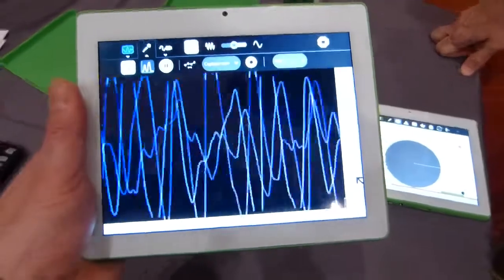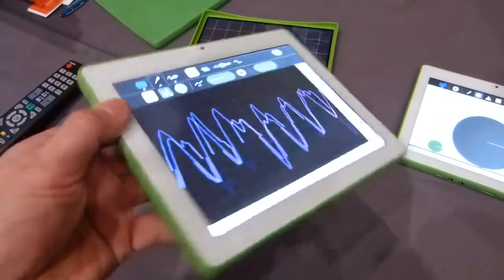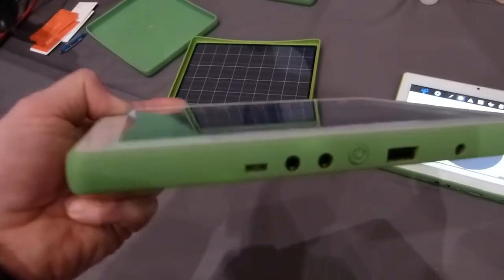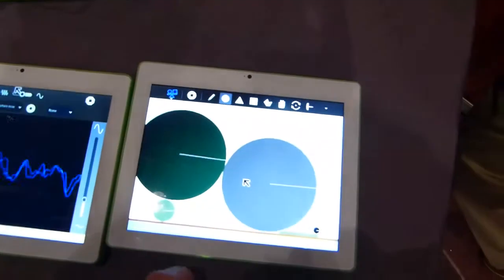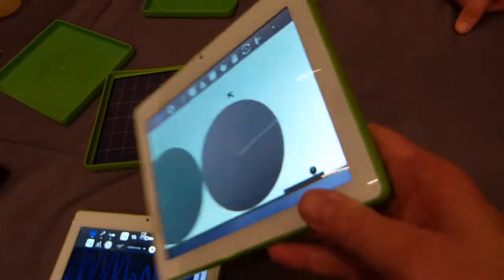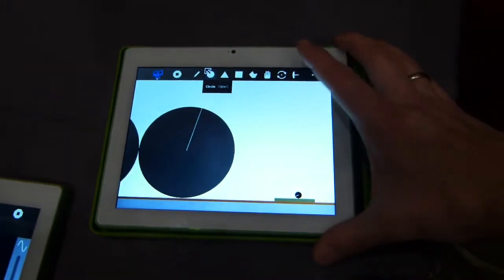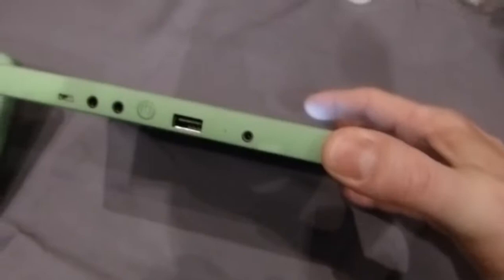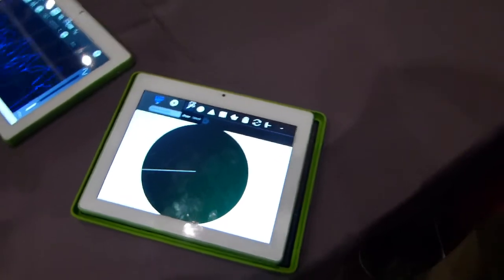OLPC XO 3.0 Tablet with Solar Panel at CES 2012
with the OLPC XO 3.0 Tablet at CES 2012. This is the final design. Based on a Marvell ARMV7 single core platform with a 3W average drain (LED backlit LCD screen) and 2W (Pixel Qi screen)